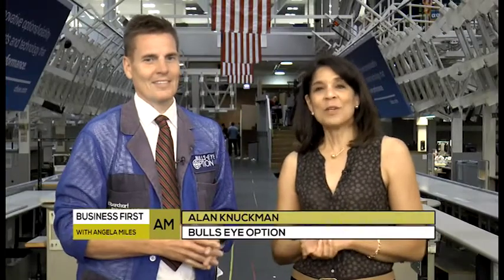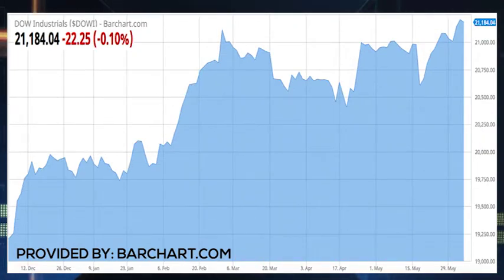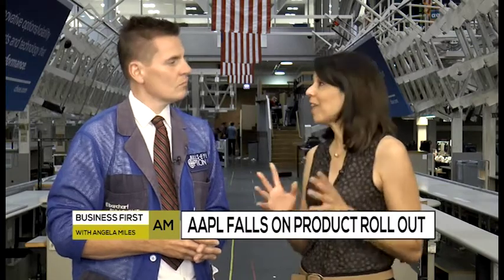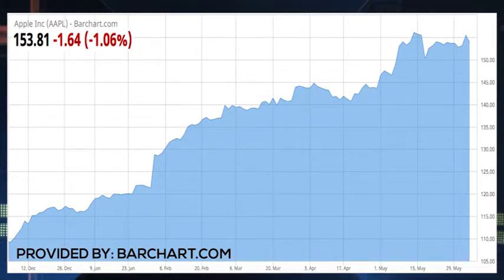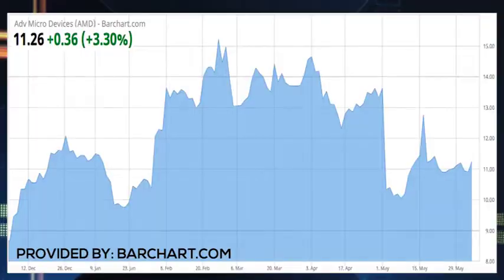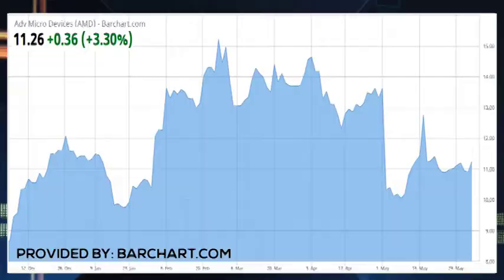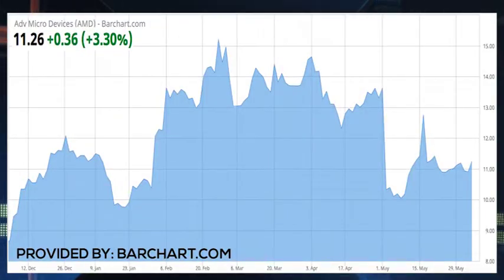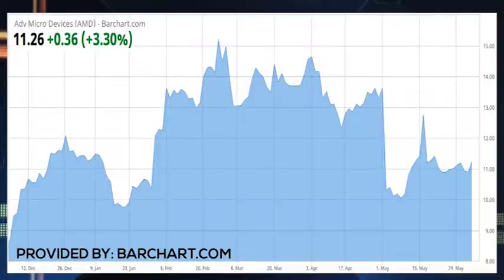TRADER RUNDOWN 6 6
Apple unveils new products this week at the WWDC, what will that mean for Apple stock? Trader Alan Knuckman takes a look.